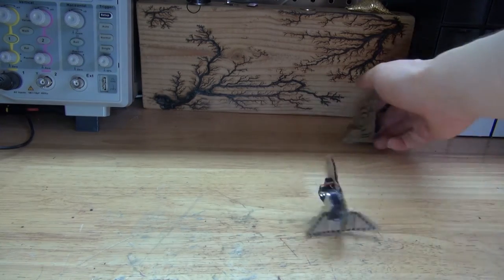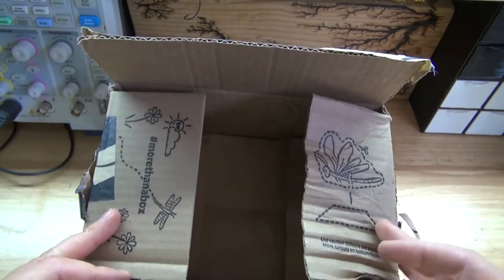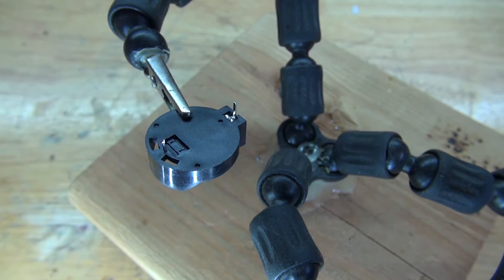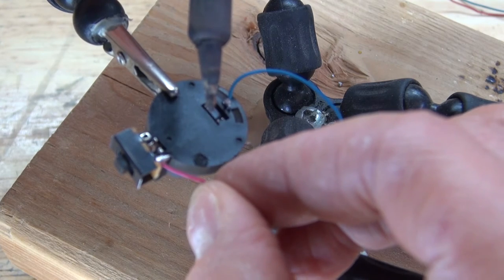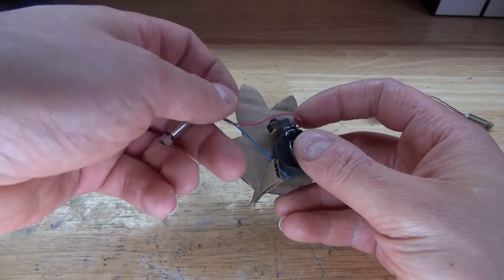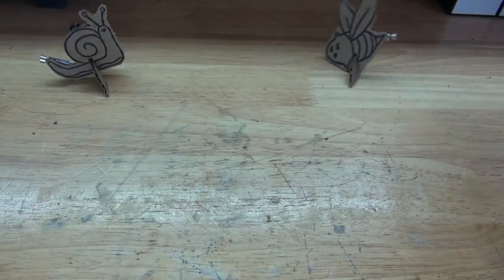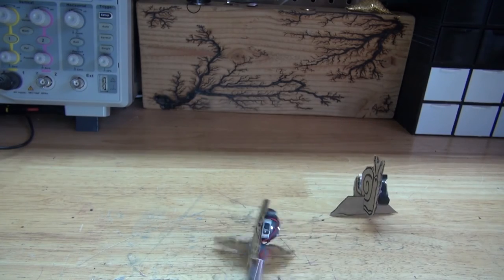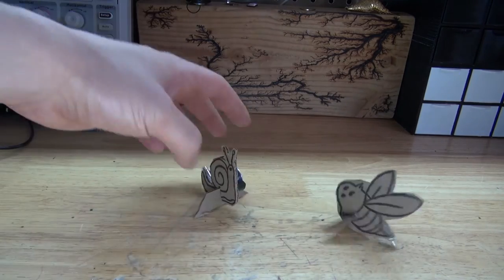Amazon Cardboard Cutout Jitter Bug Toys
Very fun diy toys that you can easily make.

The items you will need:

2x DC vibrating motors
2x 3v button cell batteries and holders
2x slide switches
And Amazon cutouts